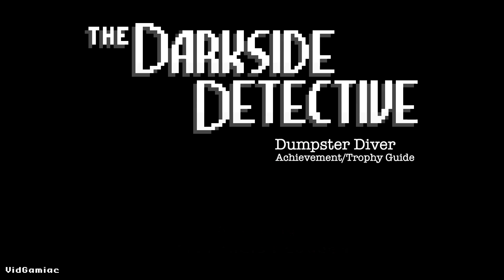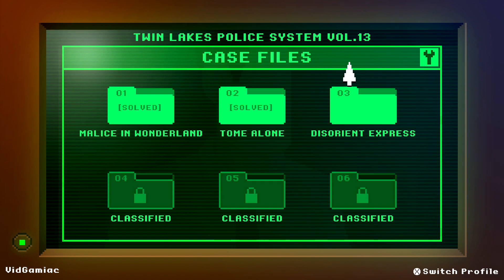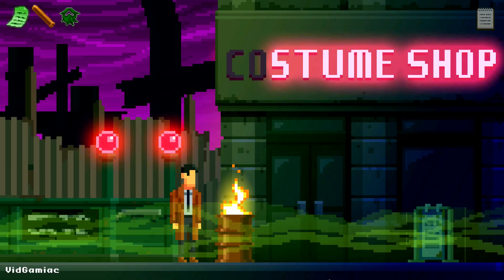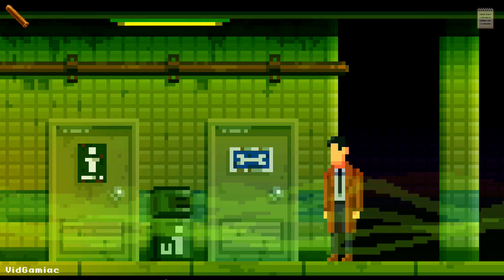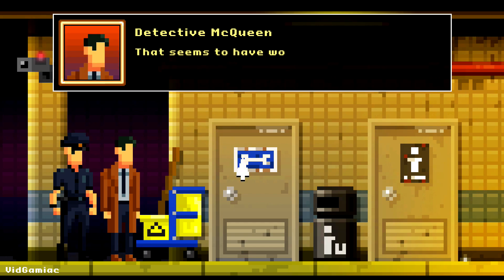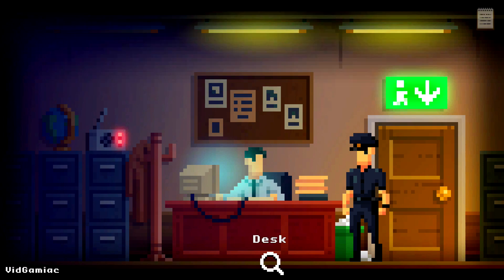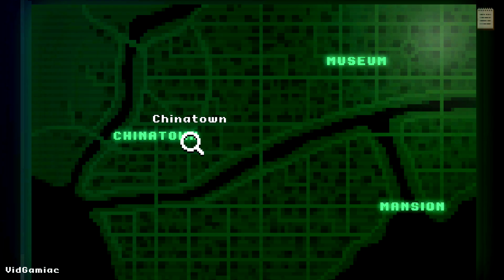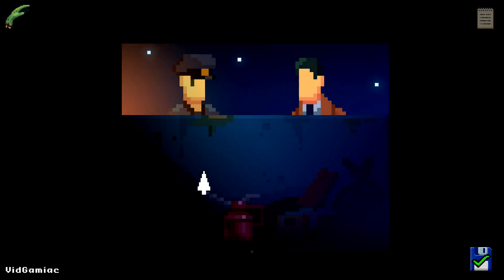The Darkside Detective - Dumpster Diver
Dumpster Diver - Search 10 bins.